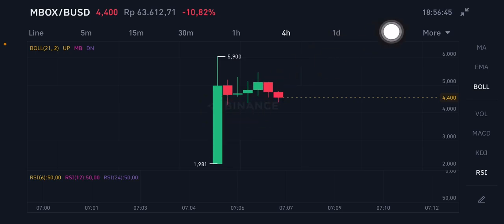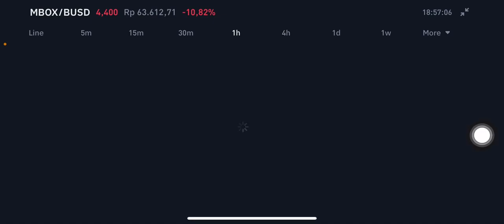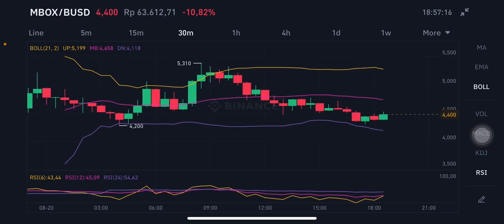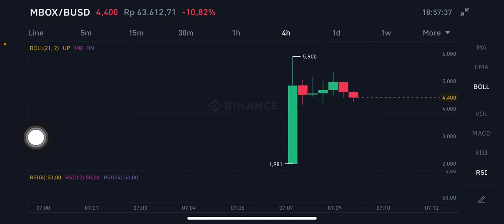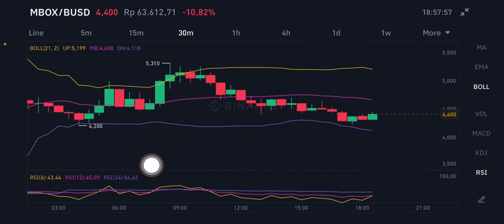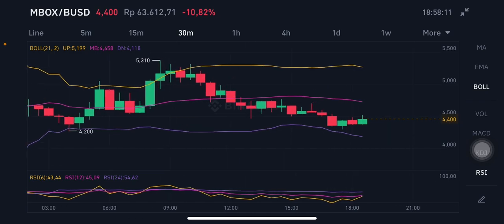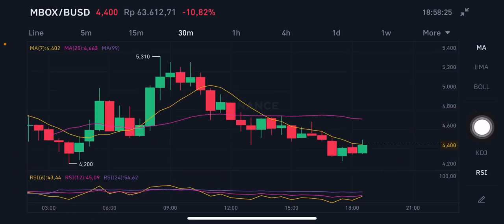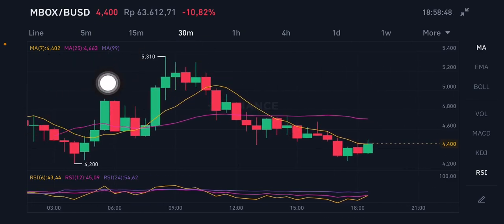MBOX PRICE PREDICTION | MBOX TOKEN | MBOX PRICE ANALYSIS | MBOX CRYPTO | MBOX COIN